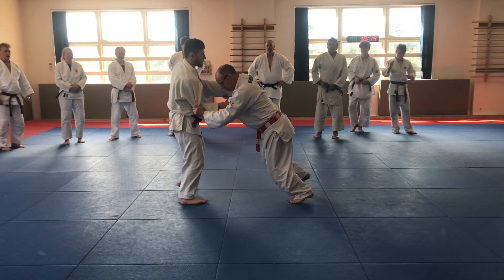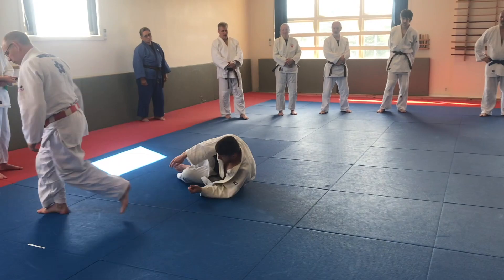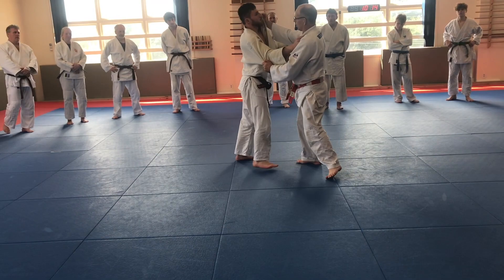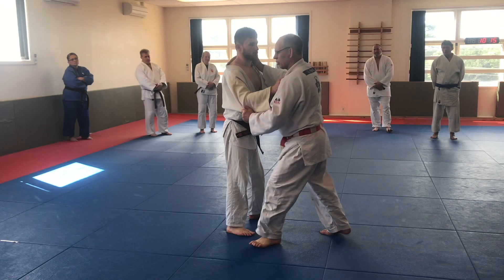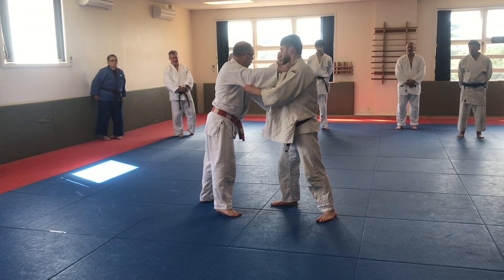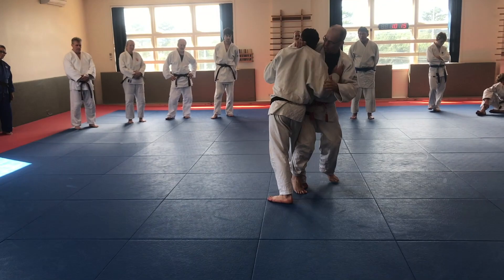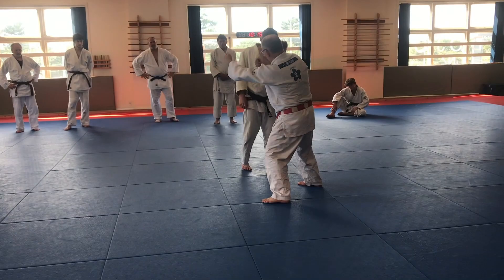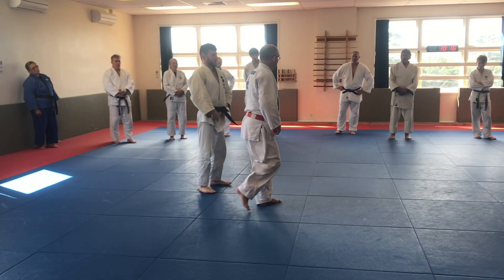O SOTO GARI Training Tips by G SPINKS (double Olympian)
O SOTO GARI.      Training Tips.
My comprehensive video about how to do static uchikomi (repetitions) and moving uchikomi and defences etc is also on you tube
Thanks Hugo for being uke.